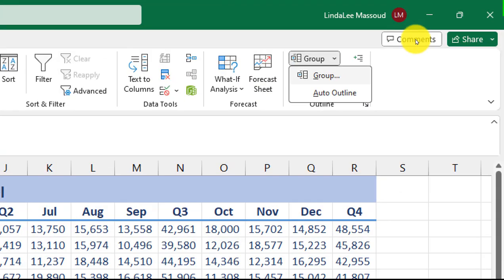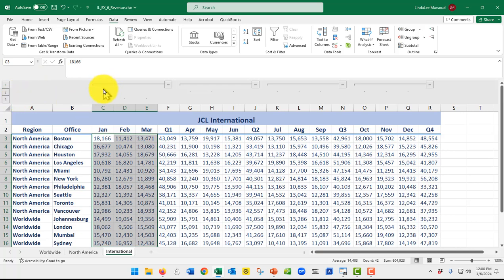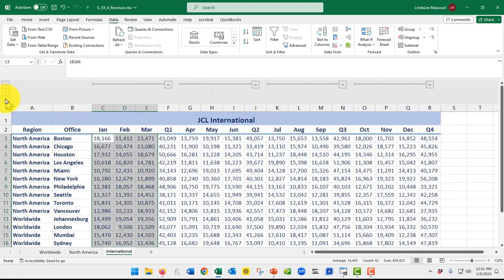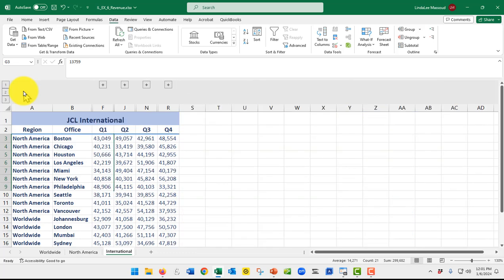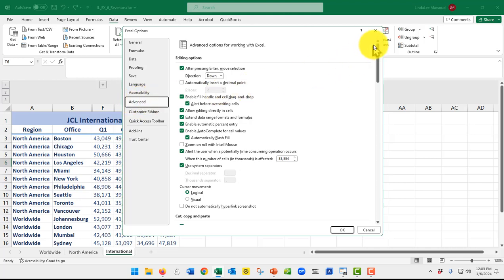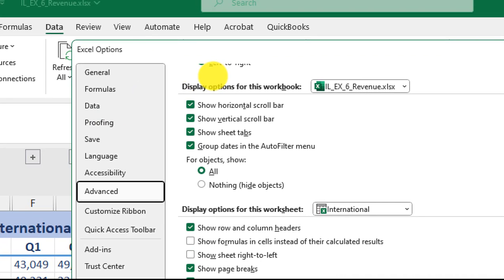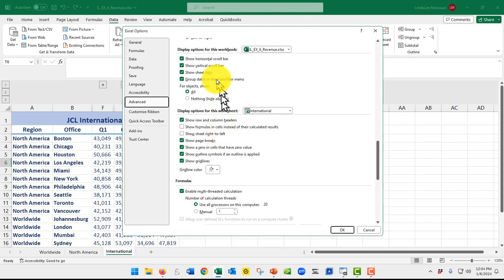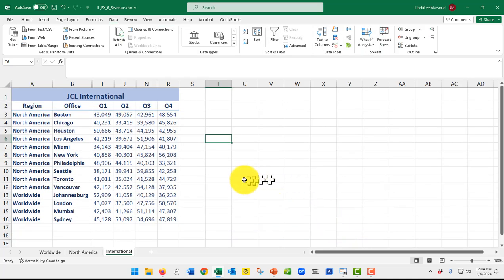Excel Illustrated, Mod 6, Pt 4, p. 6-14, 15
(7:38) Microsoft Office 365 and Excel 2021, Illustrated Series (Cengage).
Module 6 "Managing Workbook Data", Part 4
* Work with Grouped Data